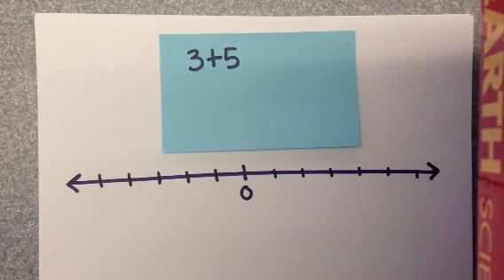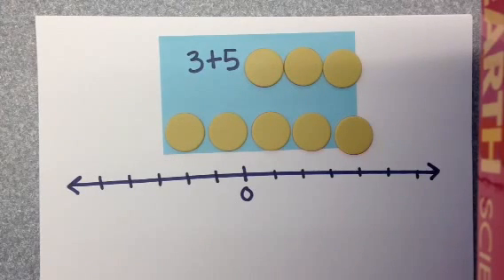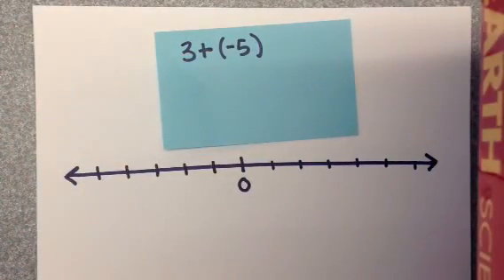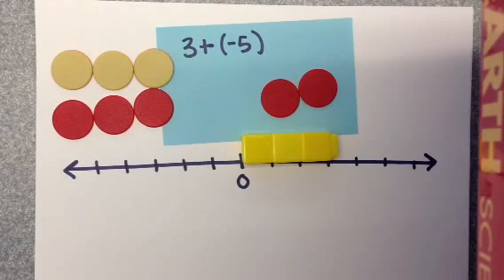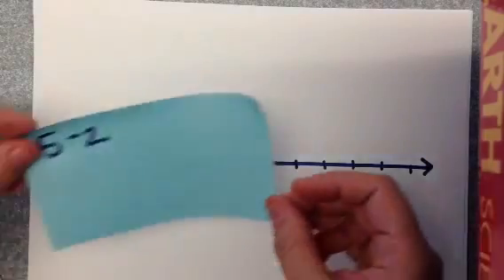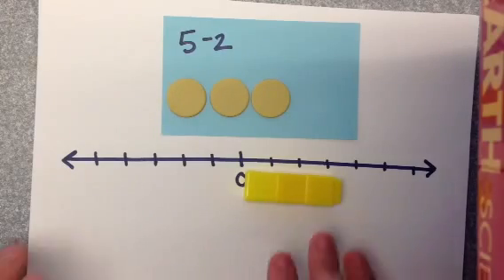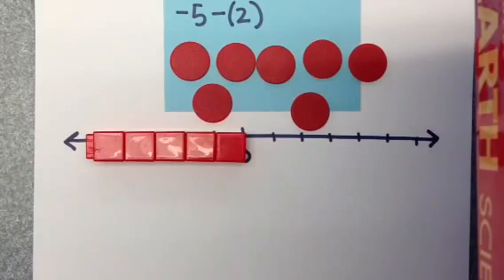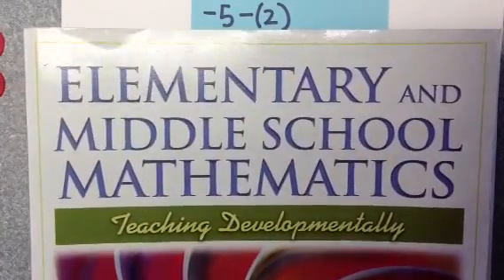Adding and Subtracting Integers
This video shows how you can model integer addition and subtraction with counters and unifix cubes on a number line.